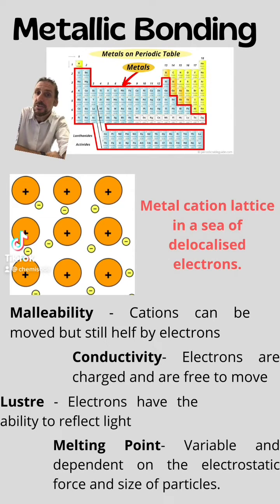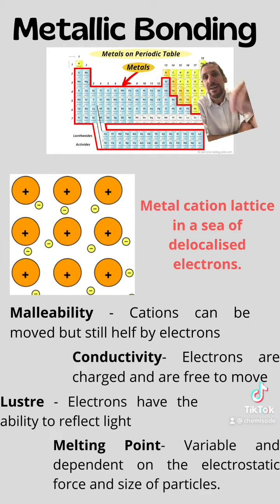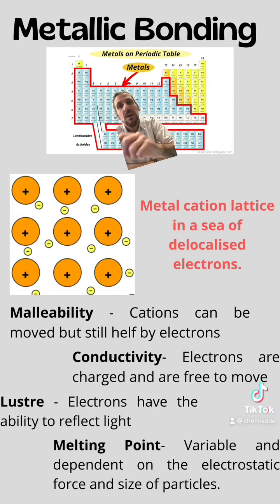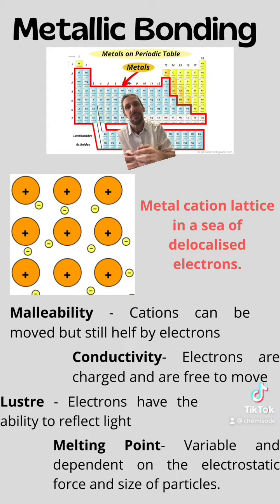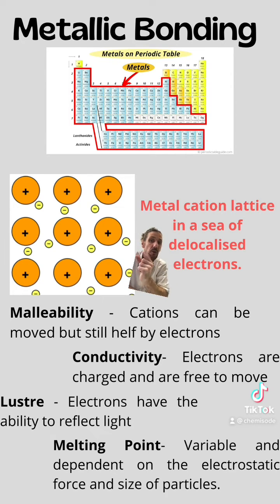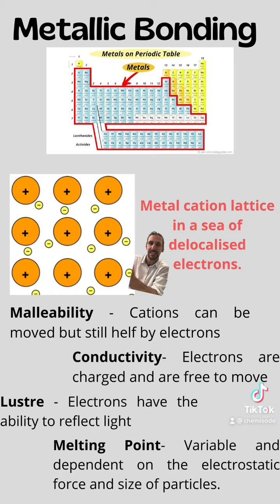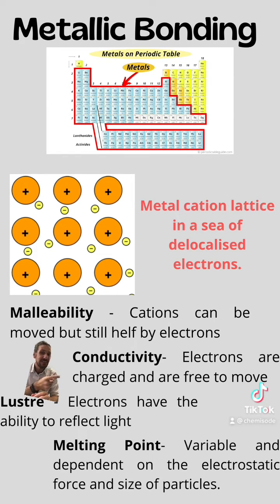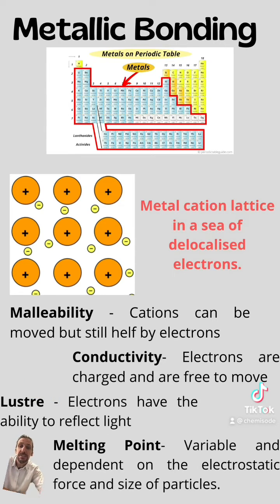Metallic Bonding Structure and Properties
This is a very quick video to review the basic structure of metals how how this can relate to the properties they exhibit.

This video is designed to assist VCE students studying Unit 1 Chemistry.